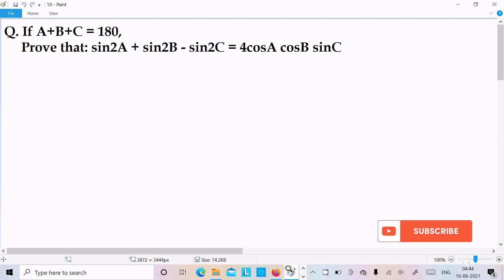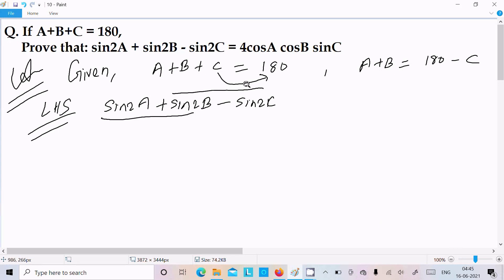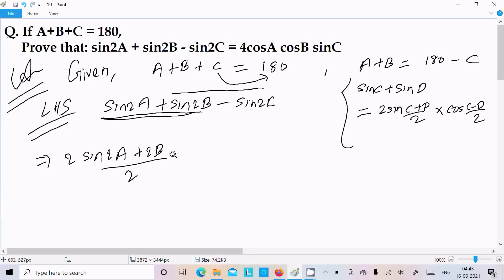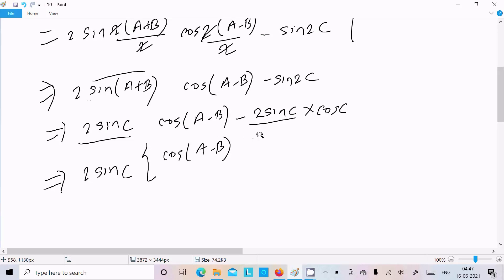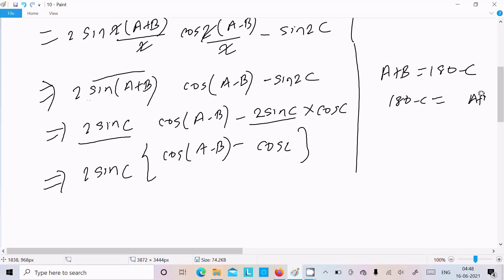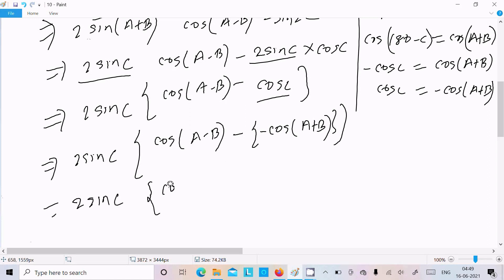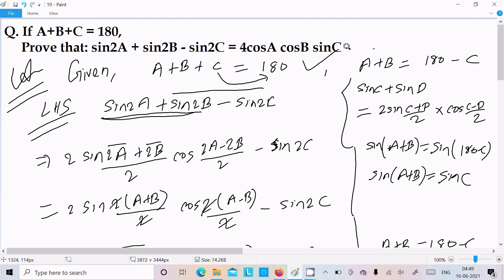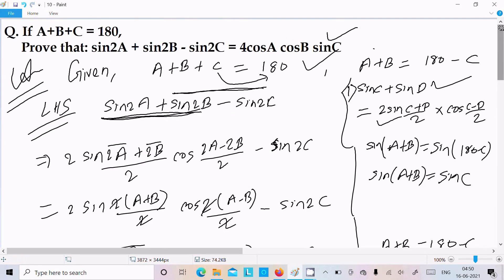Prove that sin2A + ​sin2B - sin2C = 4cosA cosB sinC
sin2A+​sin2B-sinC = 4cosA cosB sinC
sin2a +sin2b-sin2c = 4cosa.cosb . sinc
if A+B+C=π Prove that sin2A+​sin2B-sinC=4cosA cosB sinC